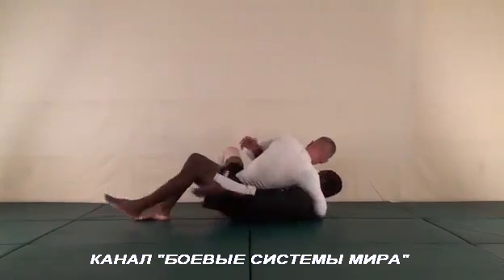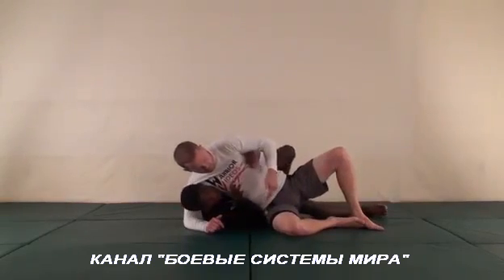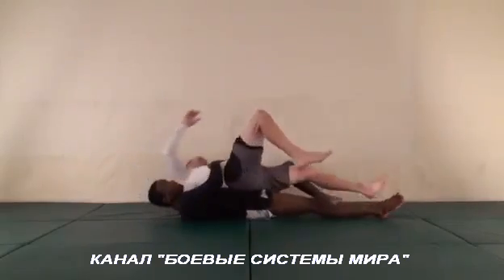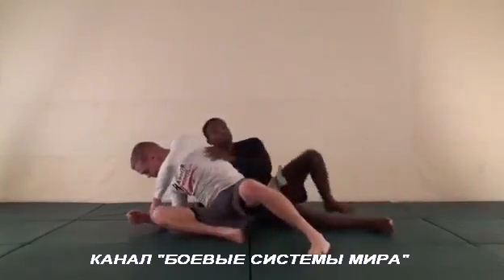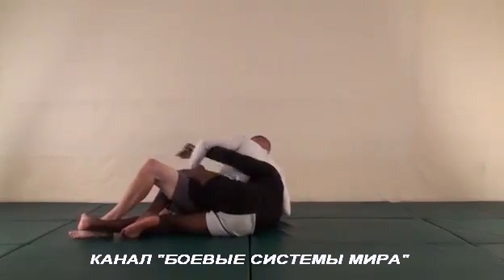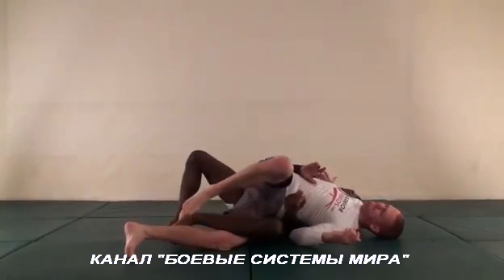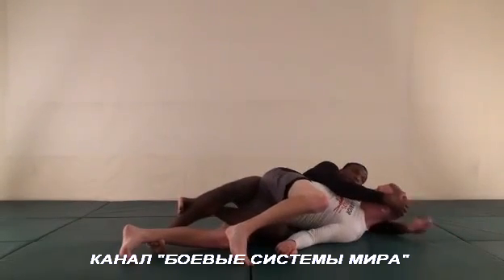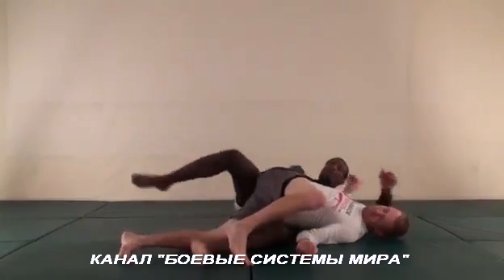ч24,2 Submission The Twister, The_Twister, Position Bottom scarf hold Борьба UFC приемы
MMA Mixed Martial Arts UFC DIN THOMAS highlights (Дин Томас)

Приглашаем ДЕТЕЙ и ВЗРОСЛЫХ в

ПОМОЩЬ КАНАЛУ: Яндекс 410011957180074 заранее всем спасибо, мы рады ЛЮБОЙ поддержке! Иногда даже 1 рубль может сыграть решающую роль

Mixed Martial Arts, Lock, Bar, Hug, Choke, Борьба в партере, болевые приемы, Din Thomas, ММА, Болевые приемы в партере, удушающие приемы, болевые_приемы, партер, Submission, обучающее видео, видео урок,

Position Bottom scarf hold, Bottom reverse scarf hold, Bottom side control, Bottom sprawl
Submission:

Scissor choke, Scissor_choke,
The Twister, The_Twister,
Modified chicken wing, Modified_chicken_wing,
Venus Fly Trap, Venus_Fly_Trap,
Bicep Slice, Bicep_Slice,
D'arce Choke, D'arce_Choke,
Modified Americana, Modified_Americana,
Straight Arm Bar, Straight_Arm_Bar,
Triangle Choke, Triangle_Choke,
Arm-in Guillotine, Arm-in_Guillotine,
Rolling Straight Arm Bar, Rolling_Straight_Arm_Bar